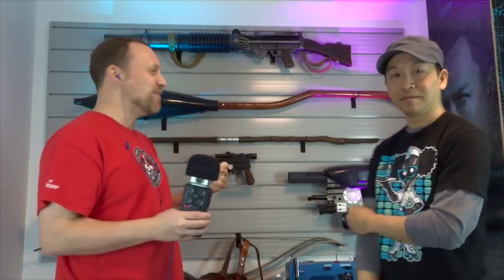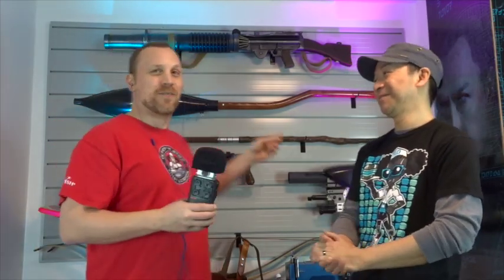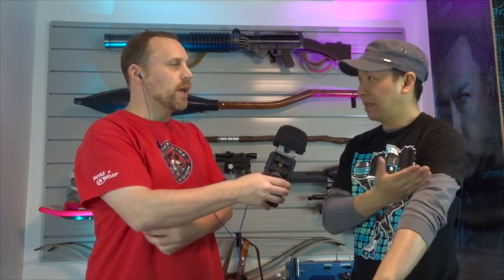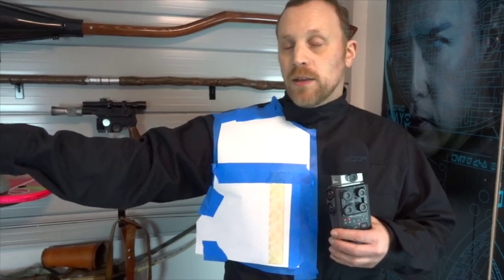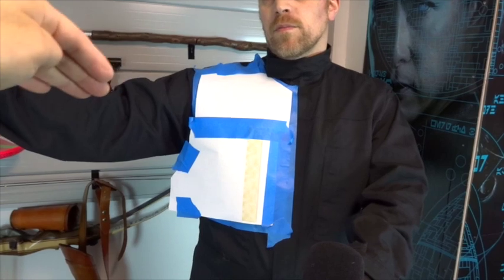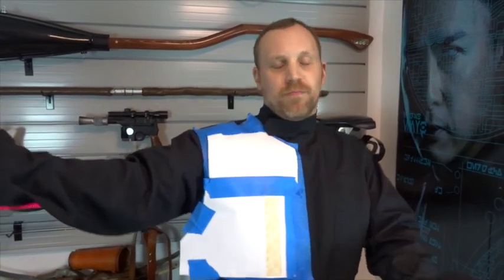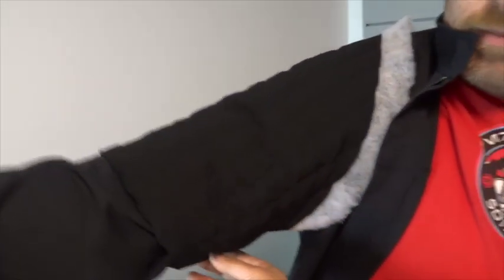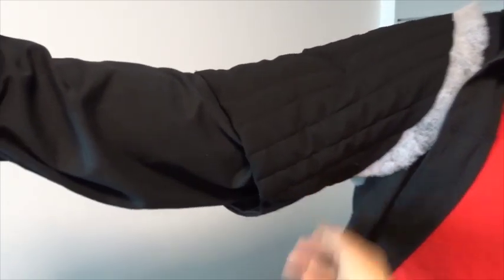Outer Rim Rookie - Episode 18 - The Vest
Rob and Terry tackle the Biker Scout vest. It is the last major piece of the costume!

Generation X-Wing Podcast